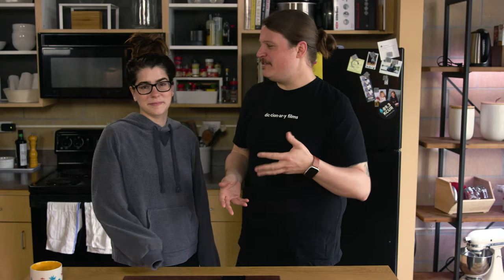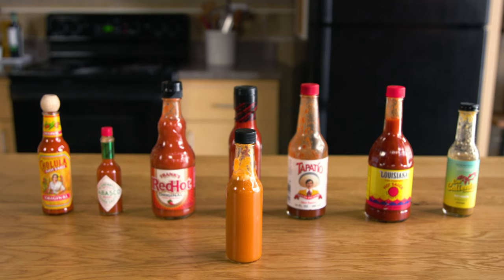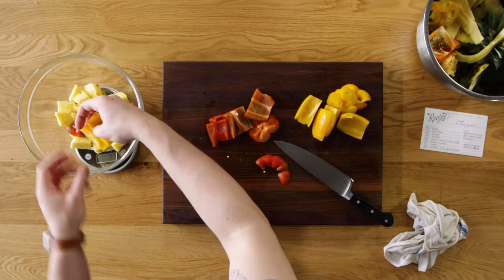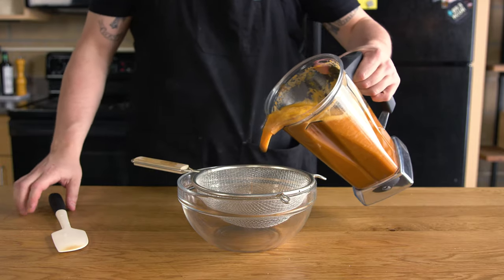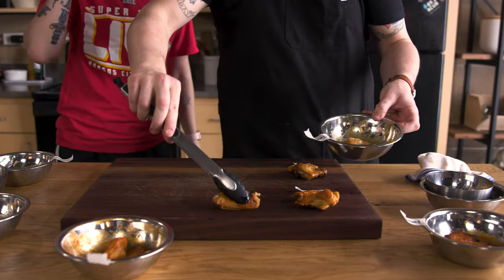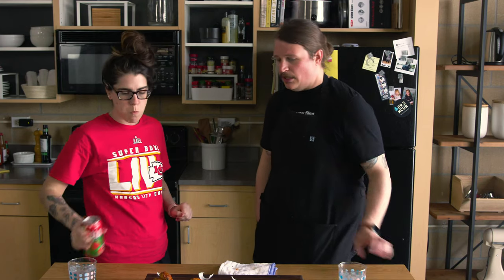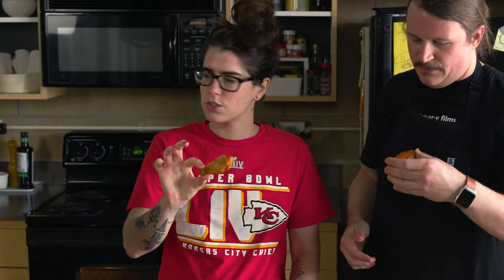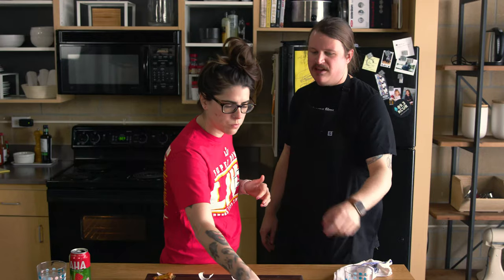Hot Sauce: Making hot sauce at home is easier than you think | The Full Measure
Hot sauce is something that a lot of people get very opinionated about. They all think they have the secret to the best hot sauce. They also somehow think that everyone else is wrong about the perfect hot sauce. Well… they are all wrong. I have the secret to the best hot sauce. Obviously.

Homemade hot sauce is incredibly simple. Everyone has a recipe and this is ours.

Follow this insanely simple recipe to have your own full measure hot sauce at home!
“Sauce” is misspelled in the title card of all places 😂

Ingredients

300 grams pineapple
275 grams bell pepper
112 grams chipotle in adobo
75 grams carrot
50 grams jalapeño
45 grams habanero
35 grams garlic
35 grams ginge
8 grams kosher salt
8 grams sugar
256 grams (2 cups) white vinegar